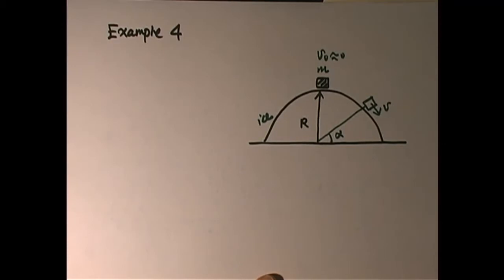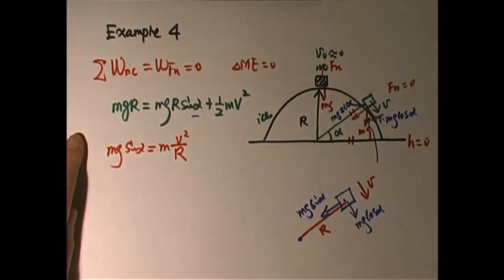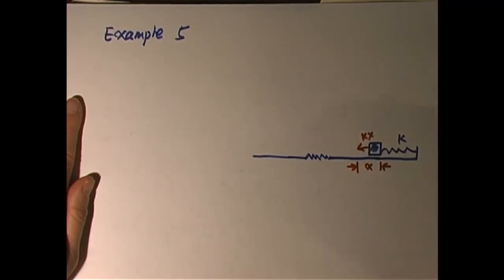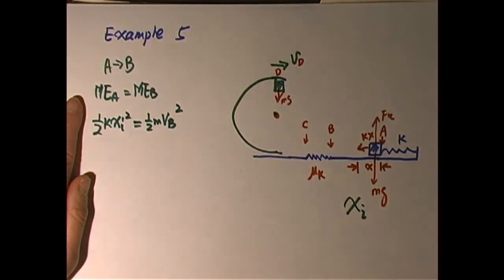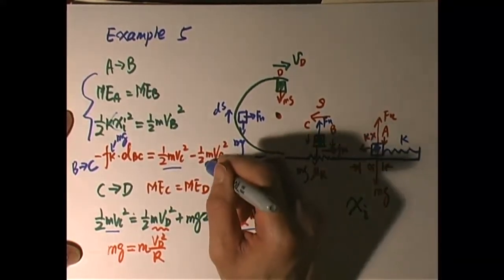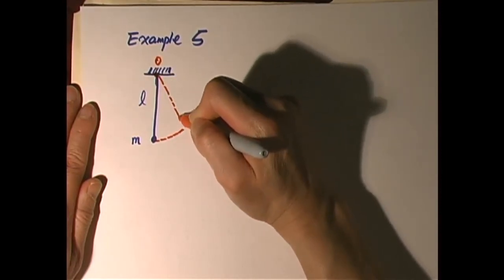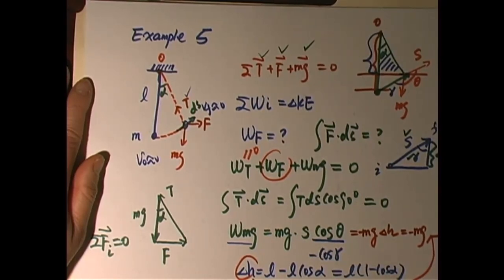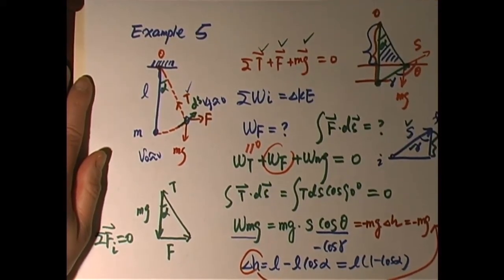Ch8 6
Ch8  Potential Energy
Lecture 1 of 6
Work done by a conservative force; potential energy